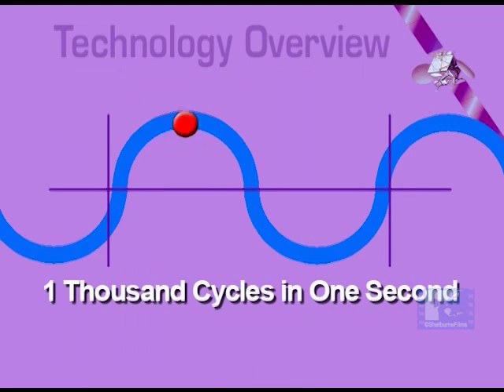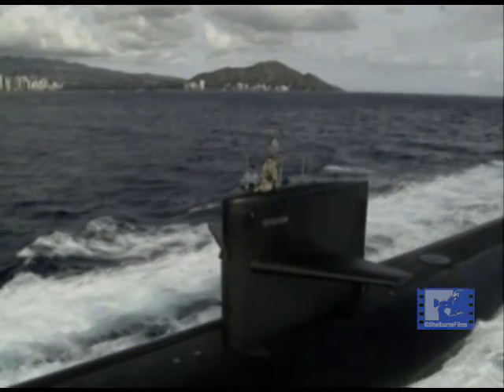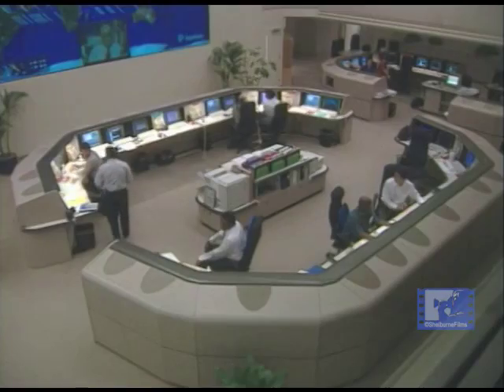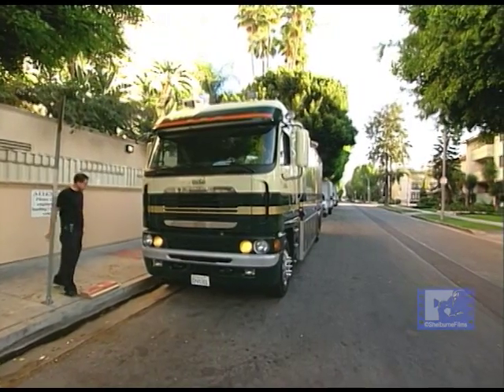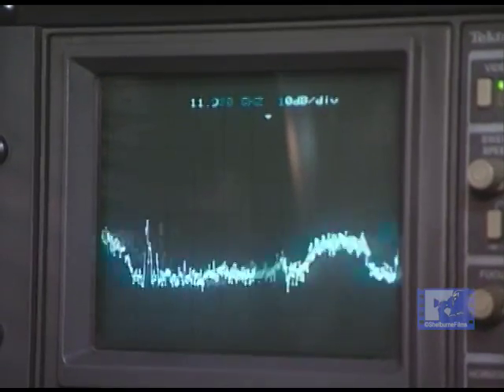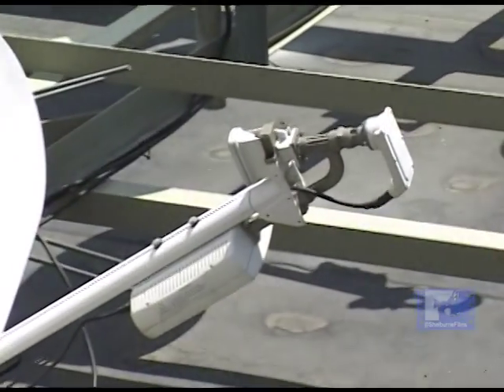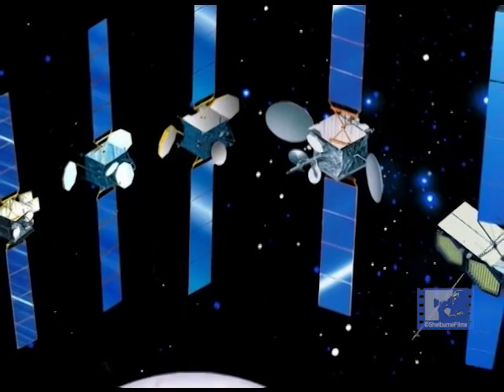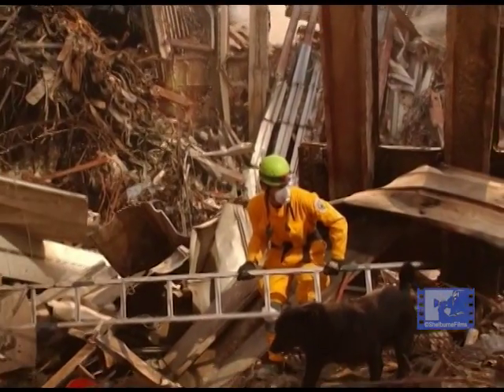Satellite Technology Overview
A good backgrounding in the basic technologies used in today's communications satellites.  Presented by Mark Long, well known technology writer in the field of satellites. Covers C-band and Ku-band, large and small dishes, two-way dishes for broadband internet, and much more.